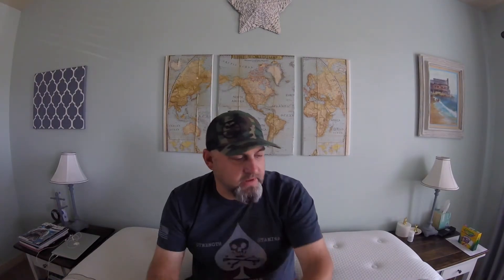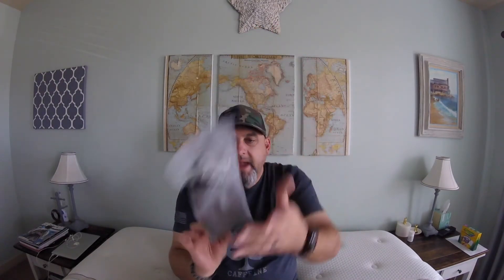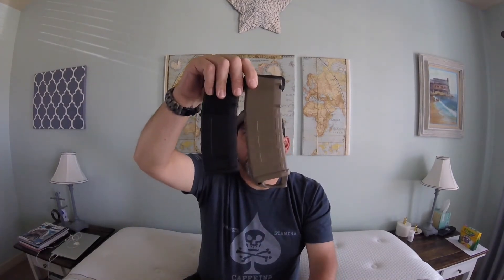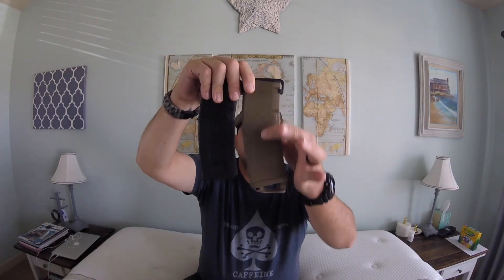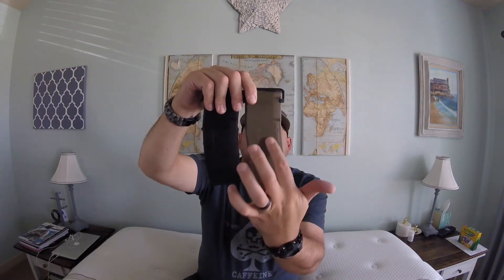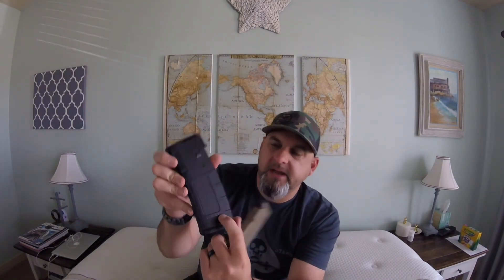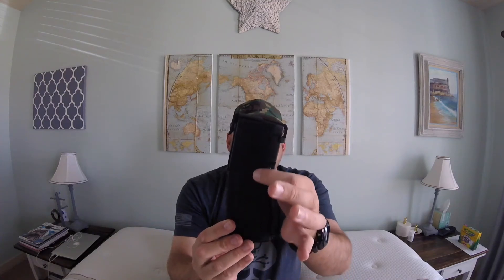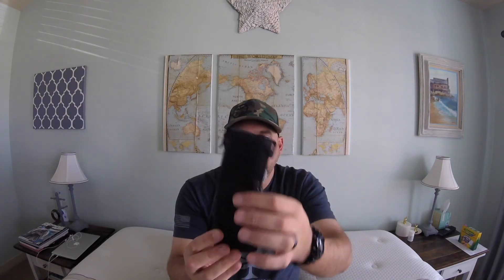This was a dumb idea.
Try different magazines for different applications. Don't be a dummy.